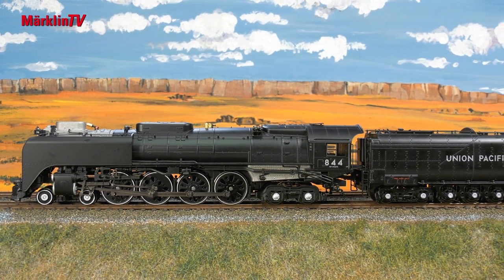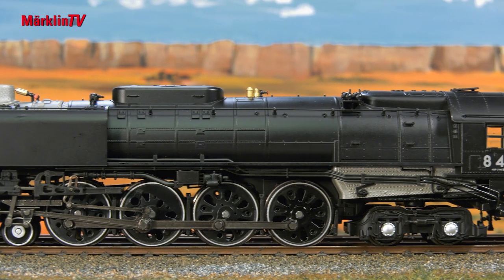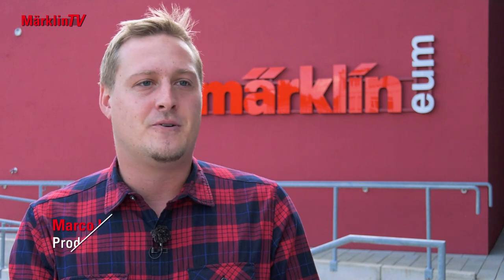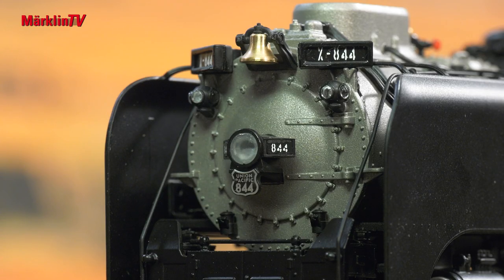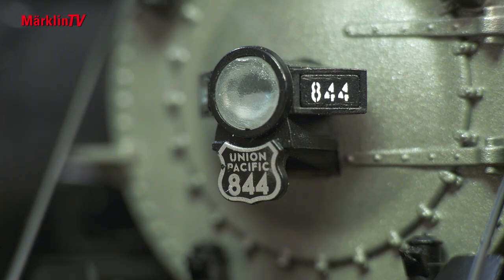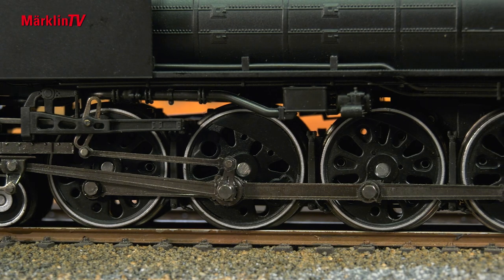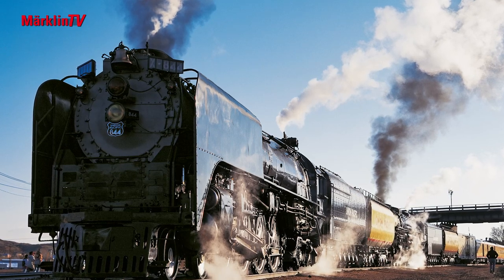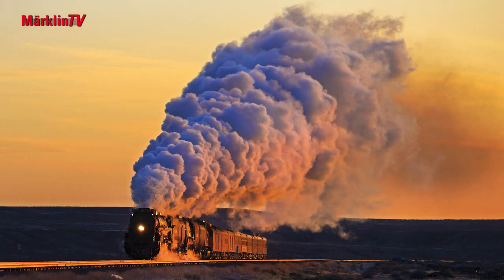Class 800 Steam Locomotive / The american giant / Märklin and Trix Fall New Item 2021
MÄRKLIN Class 800 Steam Locomotive (Art. No. 37984)
TRIX Class 800 Steam Locomotive (Art. No. 25984)

Union Pacific 844 “The only steam locomotive never retired”, is how road number 844 of the Union Pacific Railroad (UP) was accurately described, because it was actually the only steam locomotive of a large American railroad company, which was never taken out of service. This unit built as a "Northern" type was built in 1944 as the last steam locomotive for the UP and was used until 1959. Then it was initially kept in reserve as an operational unit and was to be scrapped along with the other UP steam locomotives. Yet, as early as 1960, those responsible at UP recognized the promotionally positive advantages of special steam runs and kept it in operational condition. It thereby formed the basis of the UP steam locomotives for special services, which were increased with the "Challenger", road number 3985, in 1981 as well as the "Big Boy", road number 4014, in 2019. The UP bought 20 coal-fired, powerful 4-8-4 general-purpose steam locomotives in a two-cylinder design for the first time in 1937 from ALCO for heavy express and freight train service. They still had 1,955.8 mm / 77" driving wheels (UP road numbers 800-819). Two more series followed in 1939 (UP road numbers 820-834) as well as 1944 (UP road numbers 835-844), now with 2,032 mm / 80" driving wheels and even heavier in construction. The maximum permissible speed was set at 90 mph (145 km/h), whereby the running gear was designed for 100 mph (161 km/h). This was a special design with lightweight construction of the driving and coupled wheels of the "Boxpok" type. The last series was even equipped with two blast pipes (double smoke stacks) to improve performance. The performance data was impressive: boiler pressure of 20.7 bar / 300.23 pounds per square inch; grate area of 9.3 square meters / 100.1 square feet, heating area of 399 square meters / 4,294.8 square feet, superheater area of 130.1 square meters / 1,400.4 square feet. The weight of the locomotive and tender 411.9 metric tons, tractive effort 283.8 kilonewton / 63,801 pound-force, and a performance of 4,938 horsepower. A remarkable thing about the two last series was the large seven-axle tender, the "Centipede" design with a leading truck and five wheelsets behind it mounted rigidly in the frame. Conceived as a countermeasure to the competition from diesel locomotives, it was planned to enable long locomotive runs. With full supplies (25 metric tons of oil and 88,971 liters / 23,503.6 gallons of water), it weighed almost as much as the locomotive itself. Due to the nuisance of gas and smoke to the locomotive crews, these units were equipped in 1946 with smoke deflectors similar to the German "Wagner" design and they were converted to oil firing not least because of the coal miners' strike. Up into the second half of the Forties, these locomotives could be seen pulling prestigious UP express trains such as the "Overland Limited", "Los Angeles Limited", "Portland Rose", and "Challenger". During these runs, record-setting speeds were reportedly reached: Road number 841 pulled 25 heavy Pullman cars across Nebraska and reached maximum speeds between 105 and 112 mph (169-180 km/h). There was a report of another unit reaching the 130 mph mark (209 km/h). In their glory days, the class 800 locomotives racked up to 15,000 miles per month (24,100 km). Yet, in their last decade, they had to be content with freight trains until the last units were finally retired in 1962.